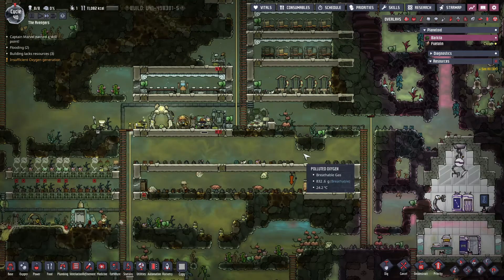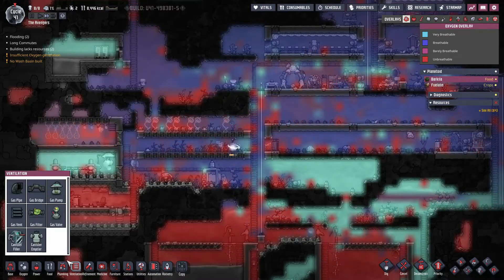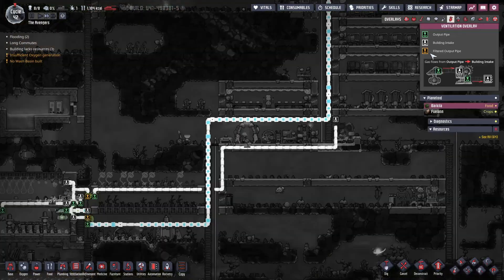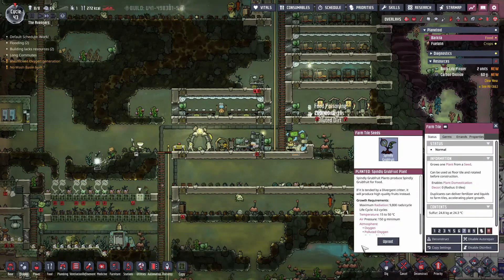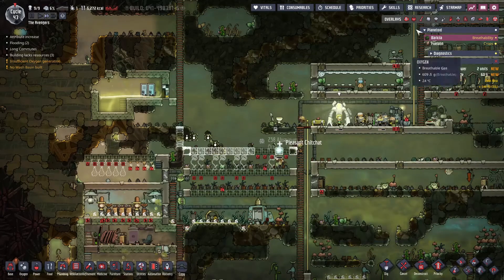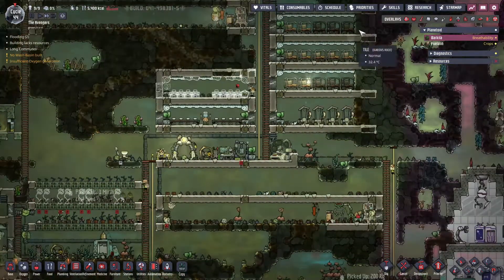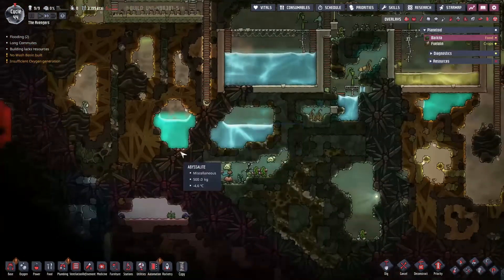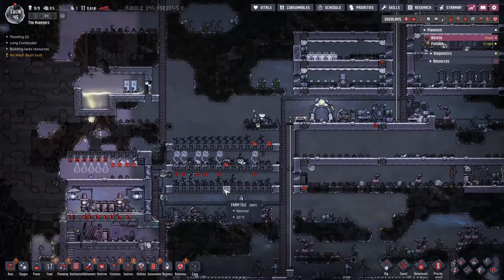Oxygen Not Included - Spaced Out - Oxygen Expansion!